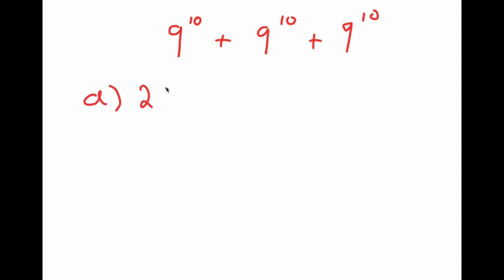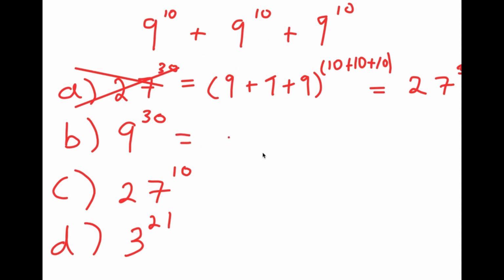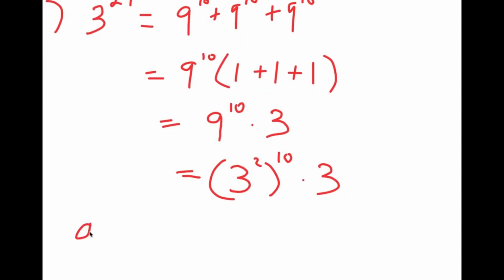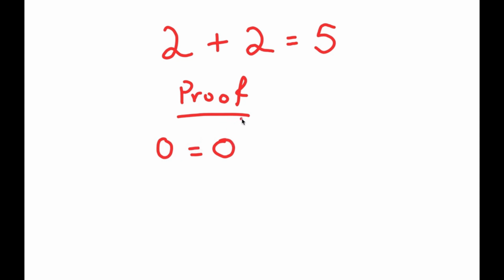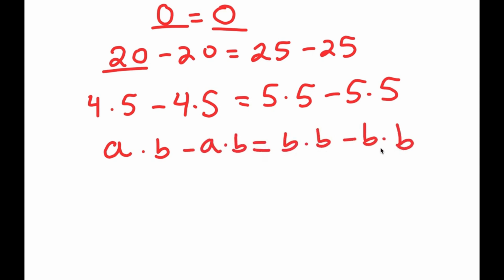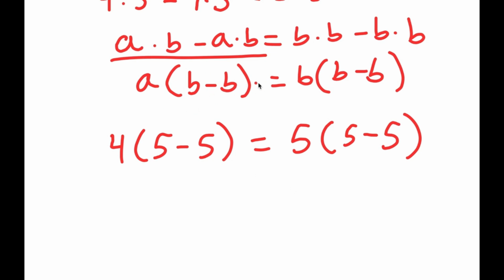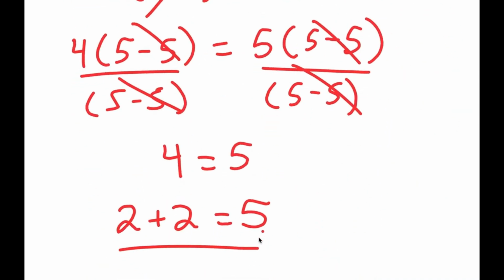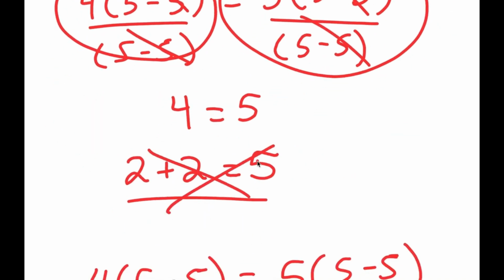A Simple Problem Many People Fail To Solve